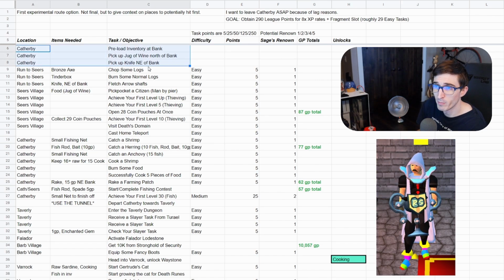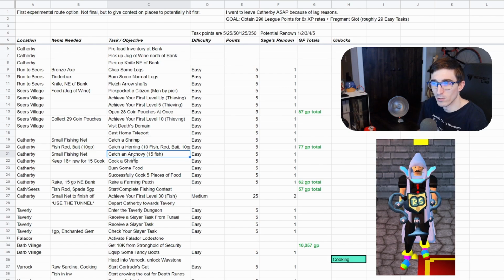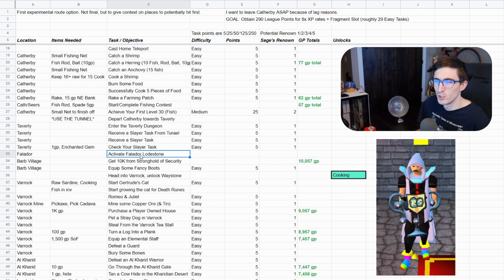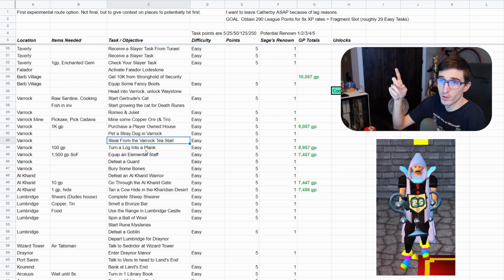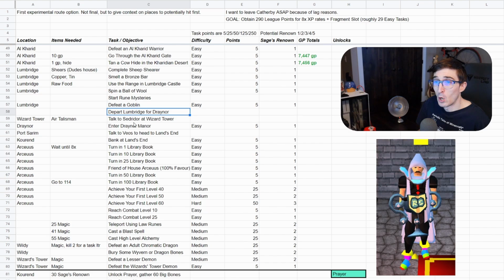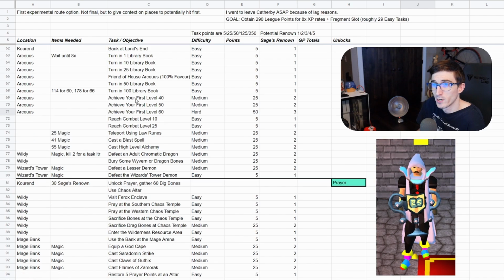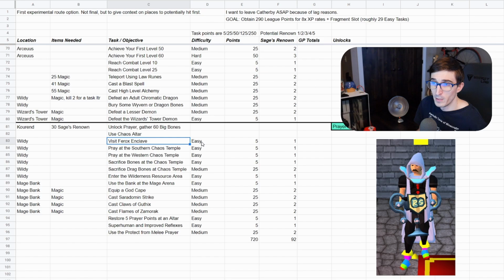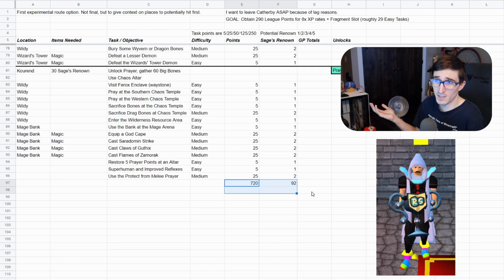My Day 1 Task Route With MAGIC! // Leagues 3 Strategy #5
Shattered Relics is almost here! I wanted to share my unique Task Plan with everyone & add it to the Google Doc. It's has fun goals I want to reach & it'll be quite efficient I hope! Otherwise, I'm going to have fun & explore Leagues freely!

Keep an eye out for Live Streams in your Sub Inbox, here on YouTube!